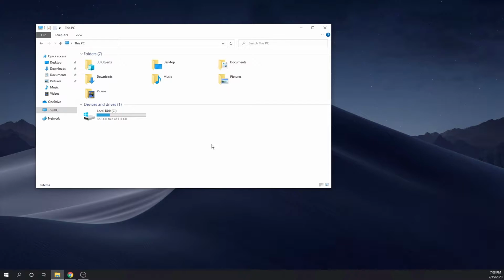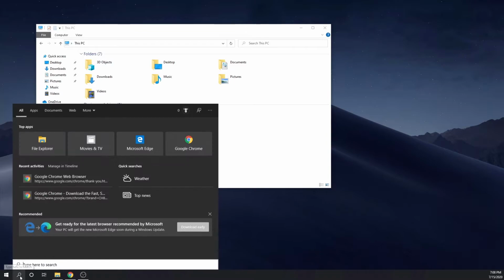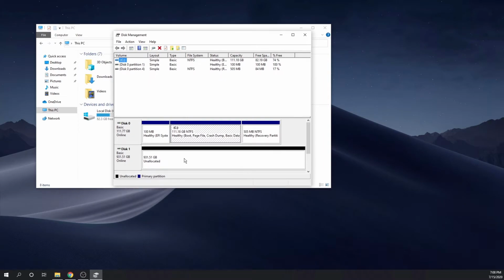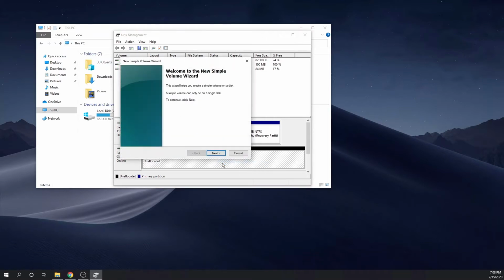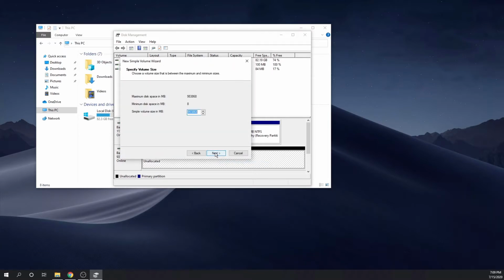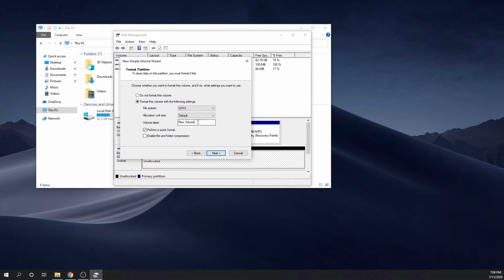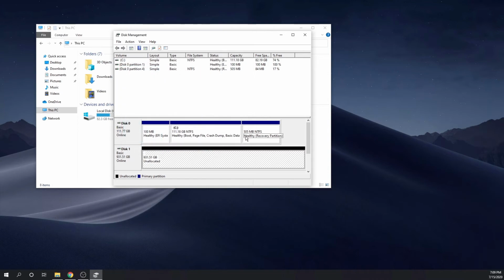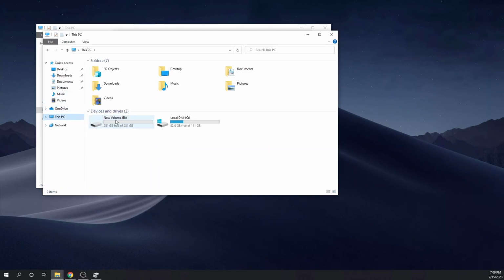How to Fix Hard Drive / SSD not Showing up Windows 10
Today I show you guys how to set up and fix a hard drive or ssd that is not showing up on windows 10.